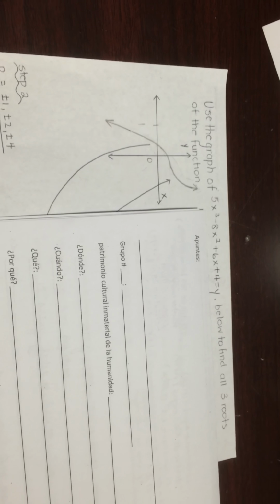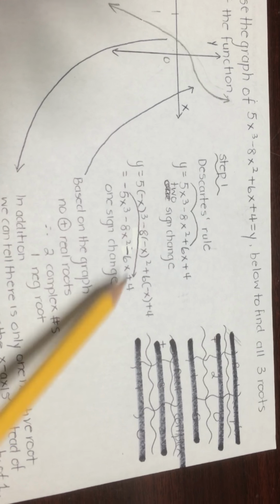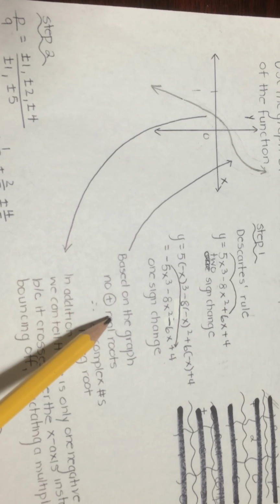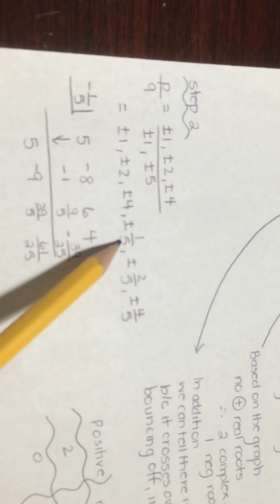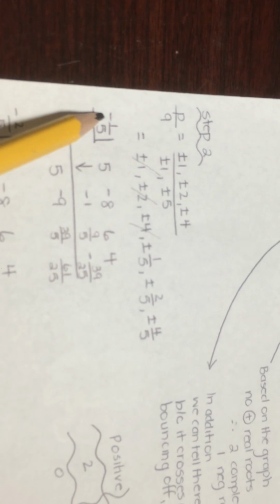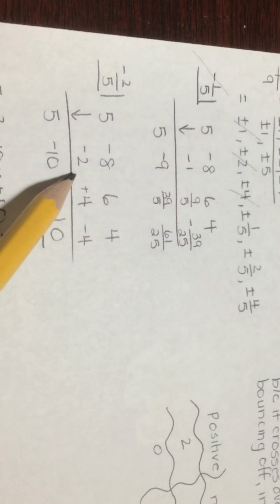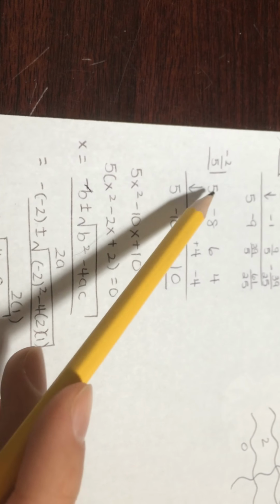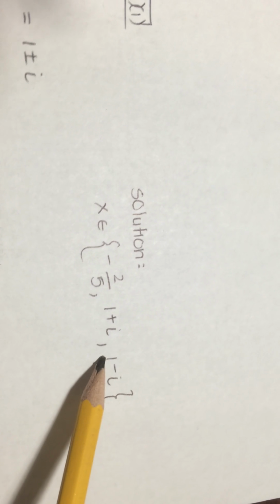Test #4 extension to #11